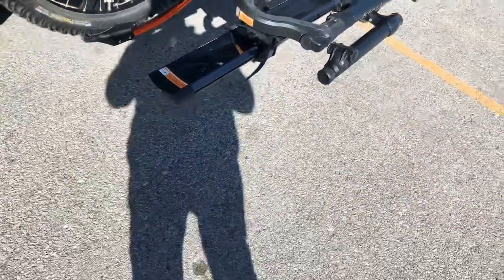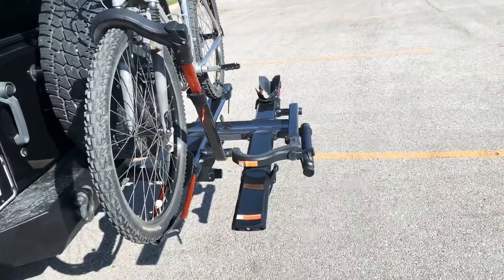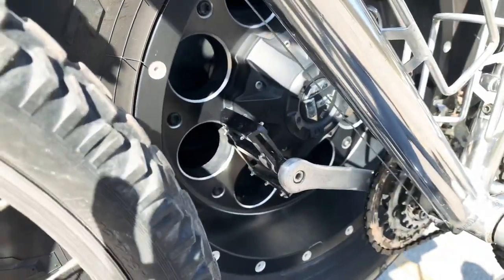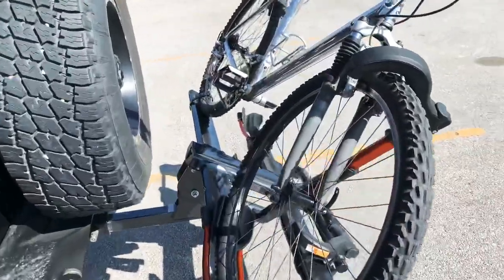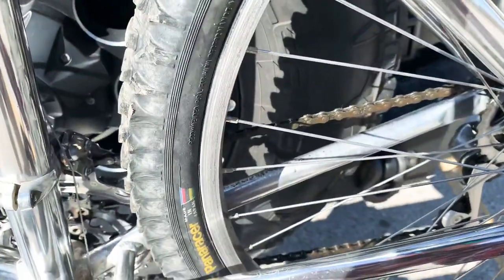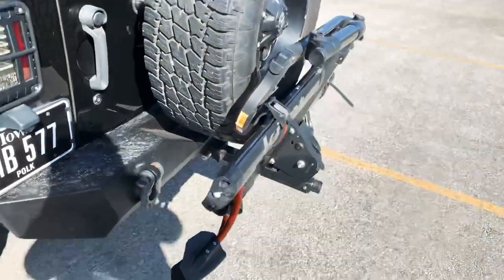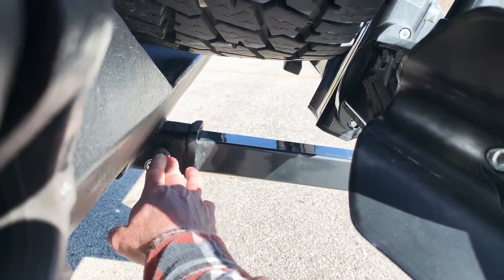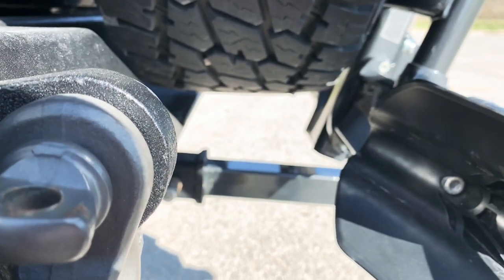Kuat NV 2.0 Hitch Rack on lifted Jeep Wrangler JK with 33,s review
With larger tires on Wranglers it make it harder to find the right platform rack to put on the back.